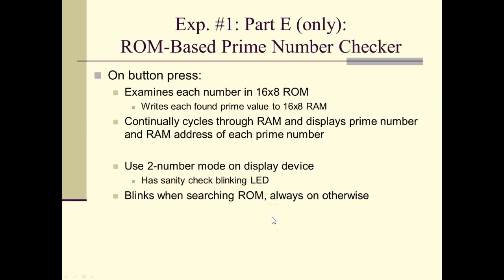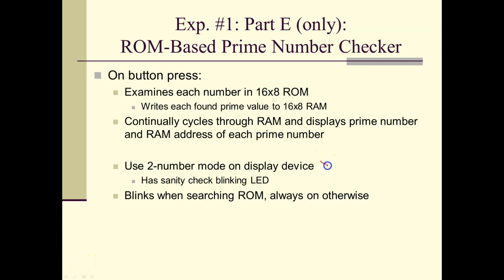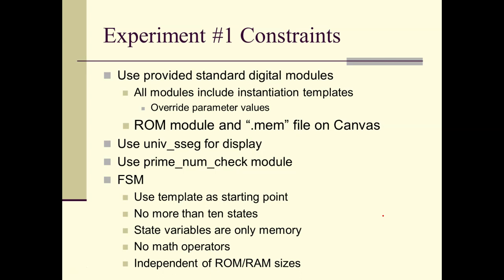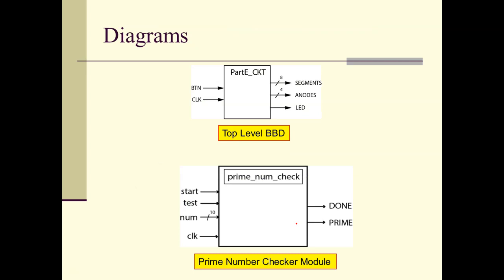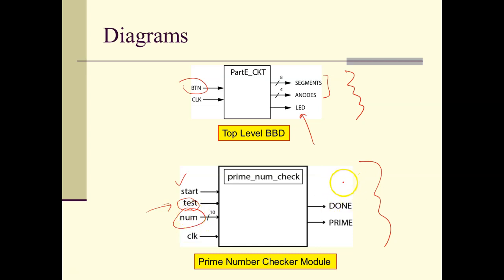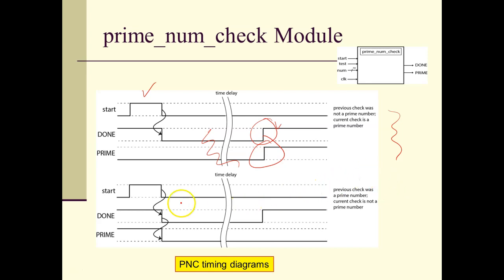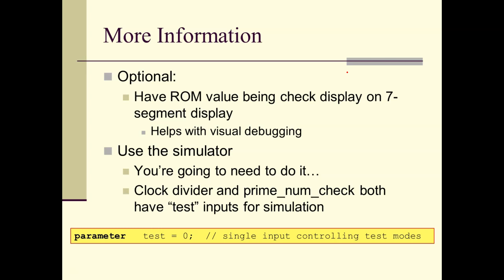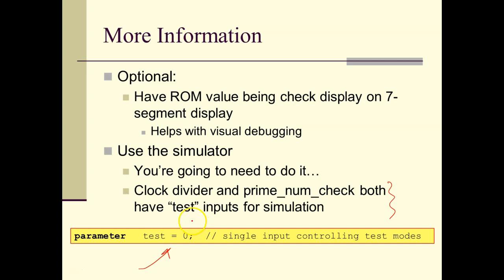CPE233_exp1_part_E